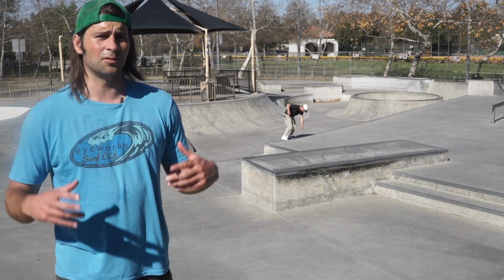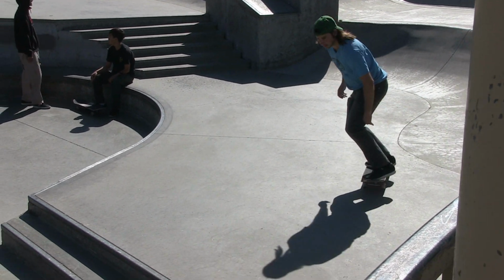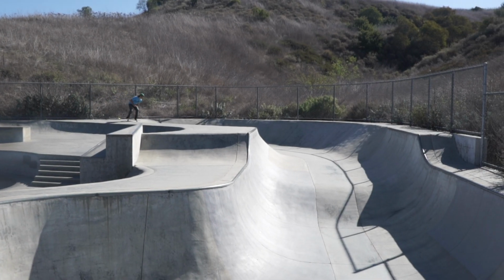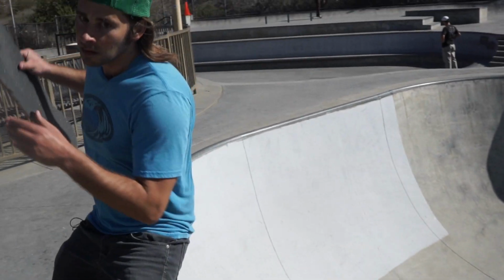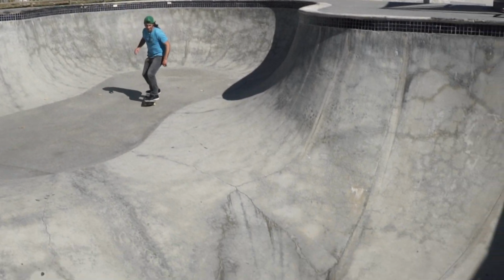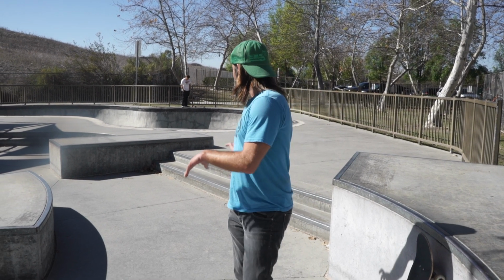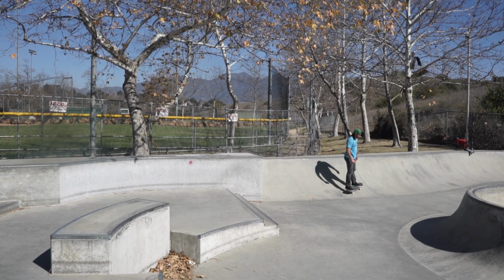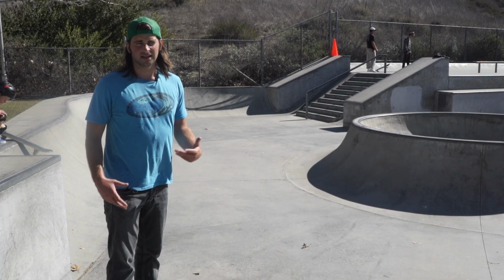Rancho Santa Margarita Skatepark Review in California - Skaters Review Skateparks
This skatepark is a funky, fully custom gem once you get used to it. The bowl and pool are lumpy, meaning the concrete could have been poured better. The street section is not well thought out, but it is fun to mess around on. There's even a 10 stair square rail and hubbas if you're feeling it. Get here early before the scooter kids show up.

3 out of 5 stars